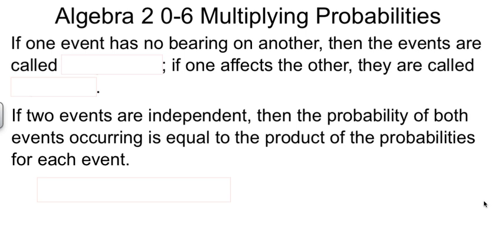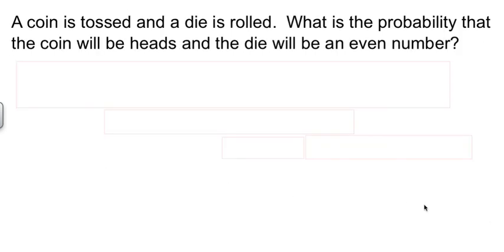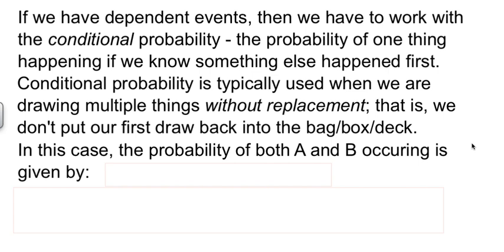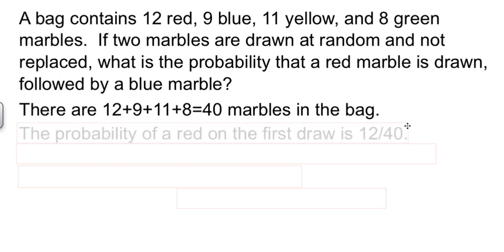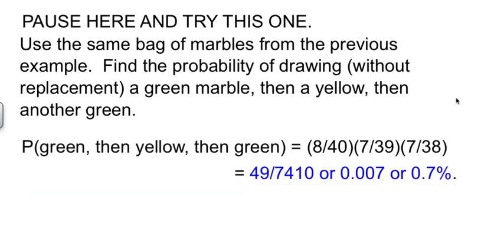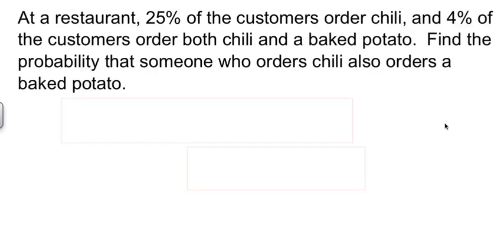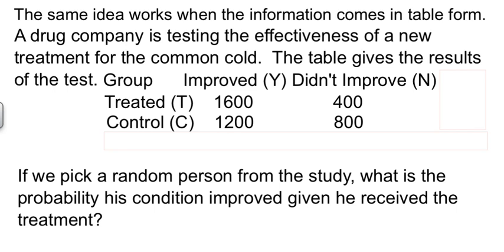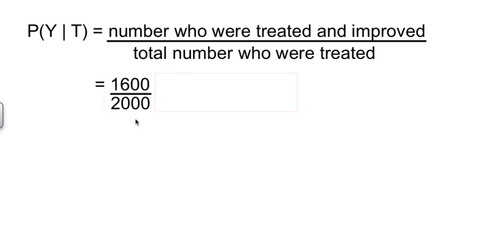Alg 2 0-6 Multiplying Probabilities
Multiplying Probabilities